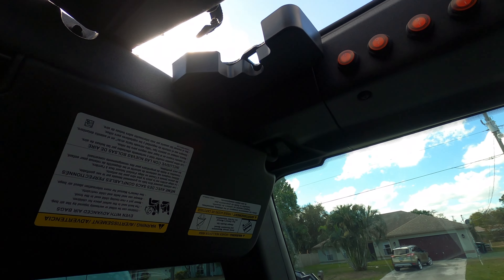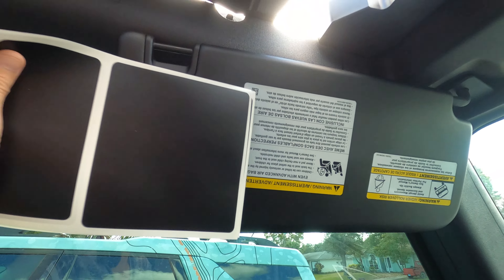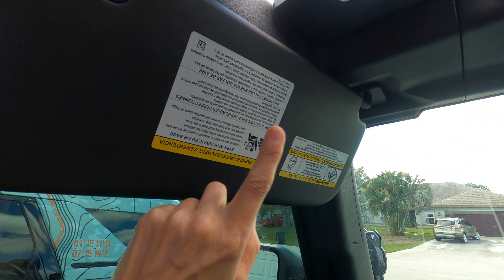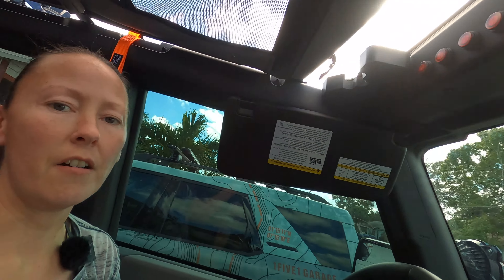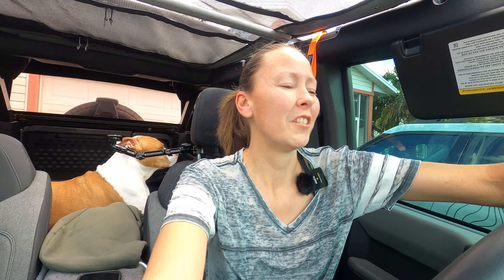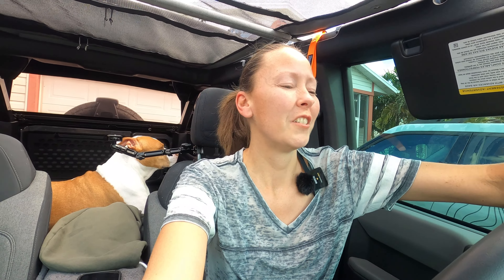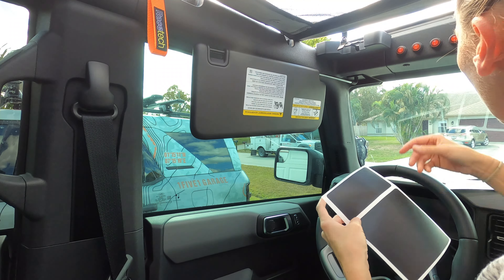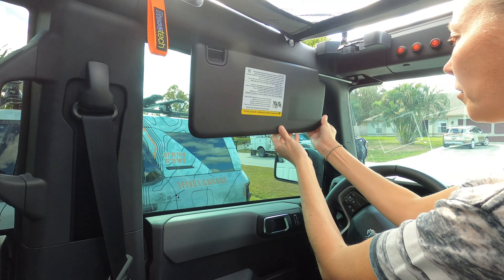BLACKING OUT THE BRONCO'S BLINDING AIRBAG STICKERS WITH HELP FROM STICKERFAB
Every car manufacturer puts airbag warning labels on the sun visors of the vehicles, which is fine, as long as they are in a matte or satin finish. The Bronco Sport is in one of those finishes, so this begs the question, Why isn't the Bronco in a satin or matte finish as well? It's in a glossy finish, which sucks.

Let me explain of why glossy airbag stickers suck so bad. The vehicle itself is shiny. Most people do not own satin or matte finished cars. When the sun's rays hit the hood, the reflection then bounces onto the sun visors (where the overly shiny, glossy stickers are) and blinds the hell out of the driver.

Well we have a solution to this. Thank you StickerFab for coming up with this beautiful black MATTE overlays to cover these glossy nightmares up with! The application process is easy. Just take your time with it, and be gentle with a squeegee - don't be using it like you're scraping ice off a car. Be gentle and patient and you will have beautiful results.

See below for the link to StickerFab, and we encourage you to check them out. They got some really awesome stuff!

Well we hope you like the video. Jill will be venturing out and doing more solo videos as this is now her full time job.

We upload normally on Mondays, Wednesdays, & Fridays at 5:30 pm EST.